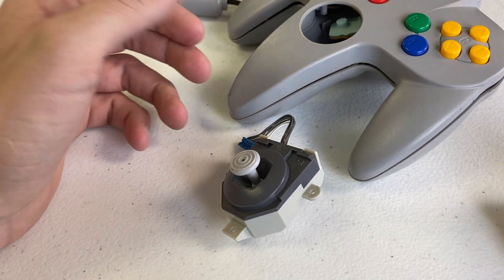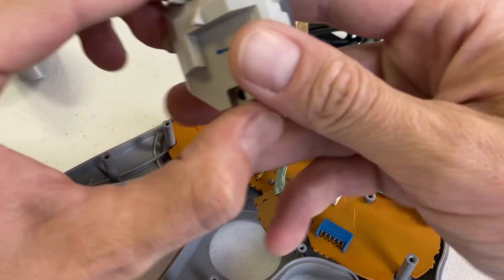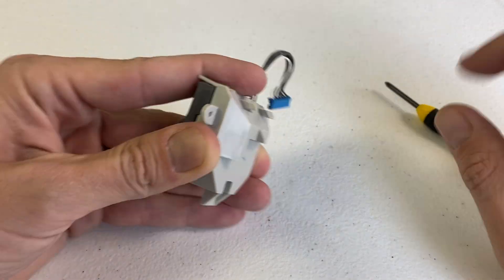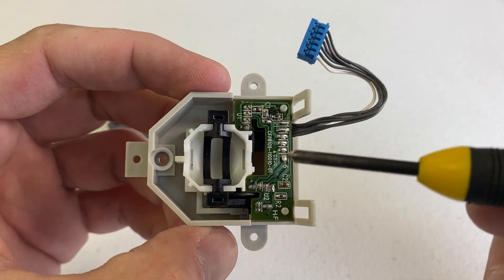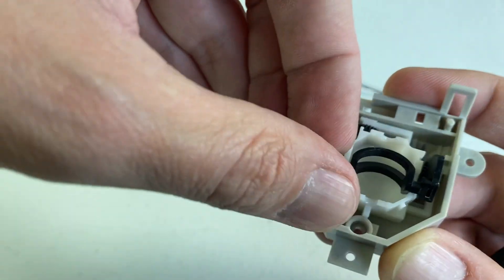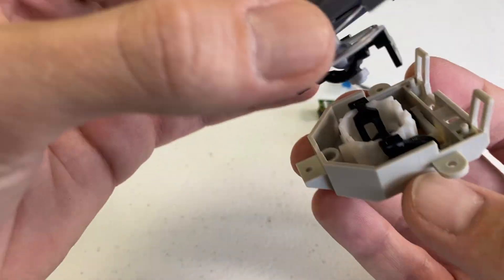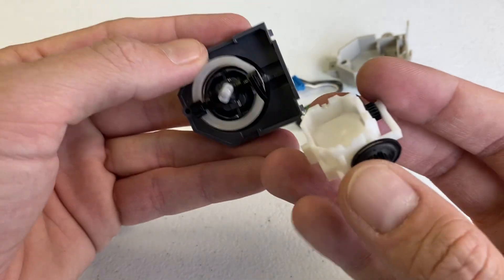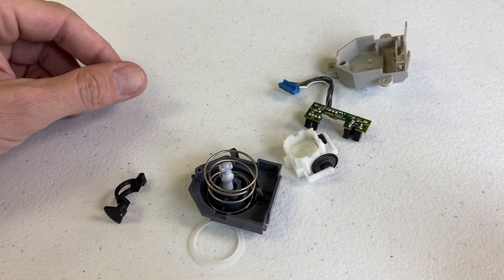What magic goes on inside a Nintendo 64 thumbstick?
In this video, we take apart a Nintendo 64 thumbstick and take a look at all the parts that are involved. It's much more intricate than you may think.